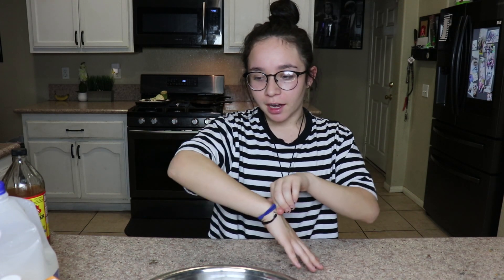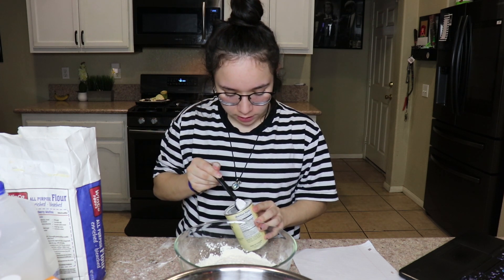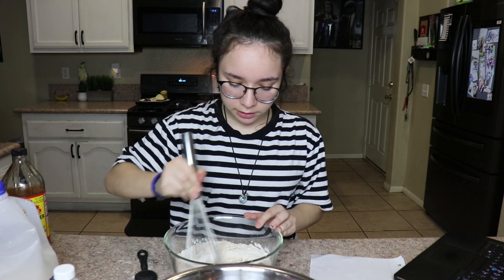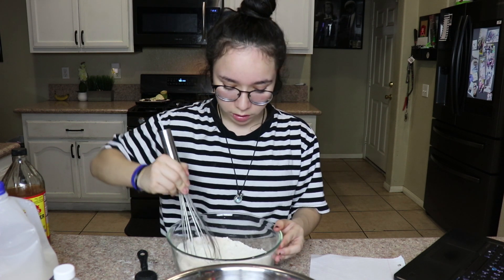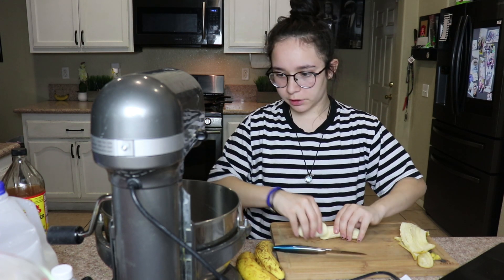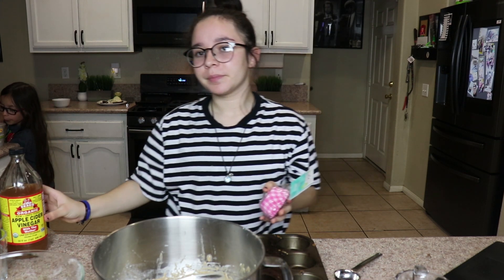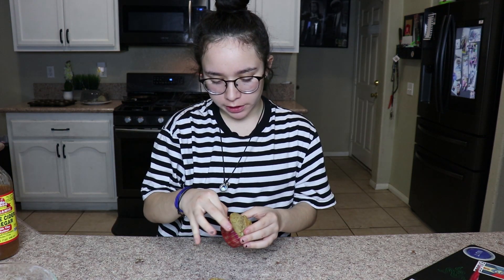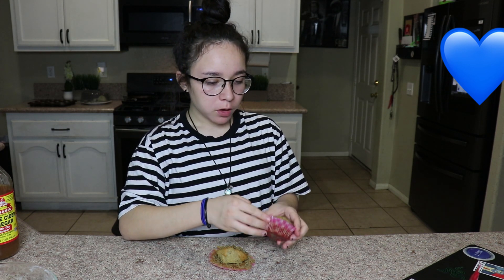making banana nut muffins from scratch at 1am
the usual

♡FAQ♡
age? 16
birthday? august 13th
grade? 12th
editing software? Adobe Premiere Pro CC
am i lesbian? yes lmao

☽is angelina spicy your mom? yes

*all music and gifs shown in this video do not belong to me. all rights belong to owners, email me if you'd like me to remove it as soon as possible*